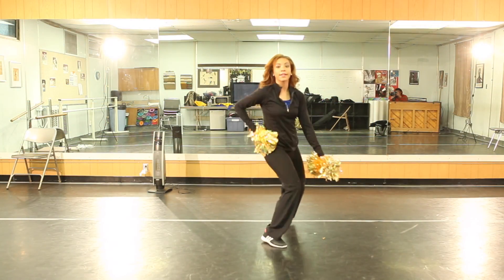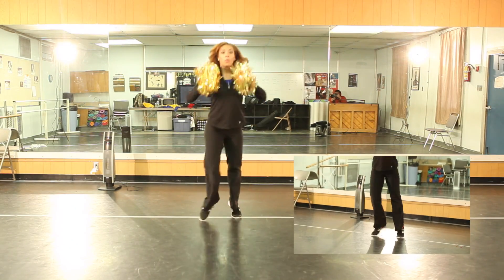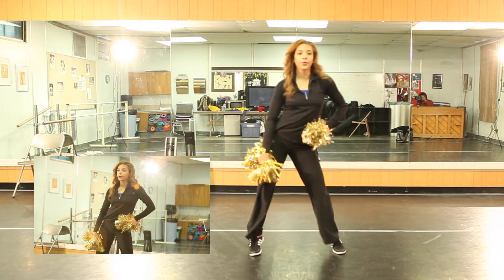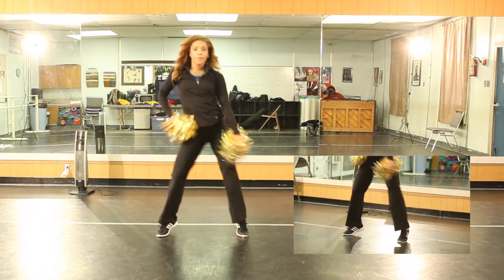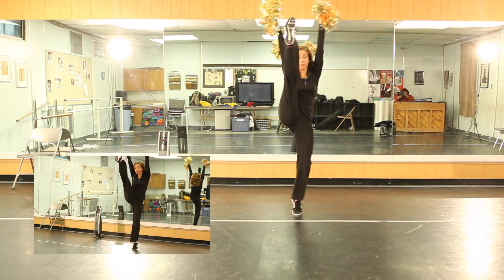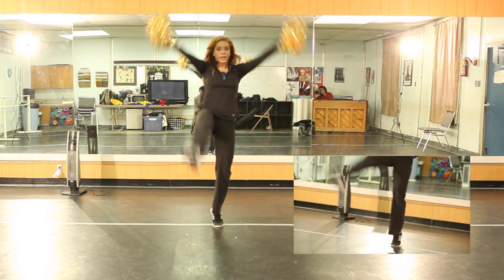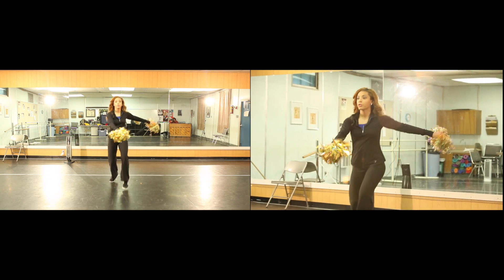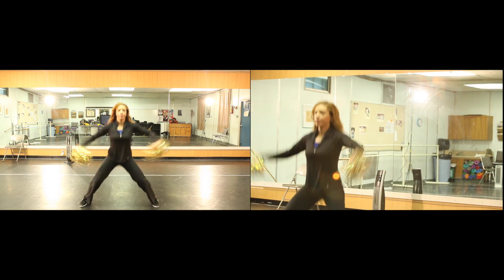Eight Count of the Week: Pom Tutorial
This week we're learning a high energy pom routine! Hope you guys enjoy it & leave some feedback in the comment section.